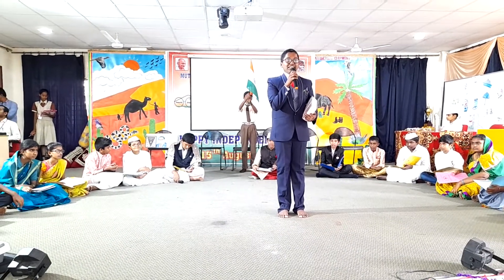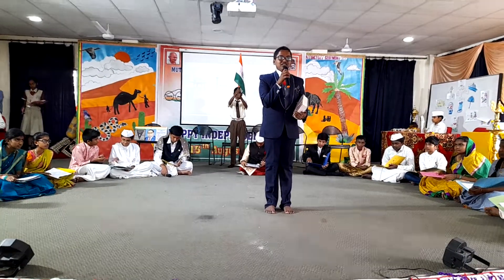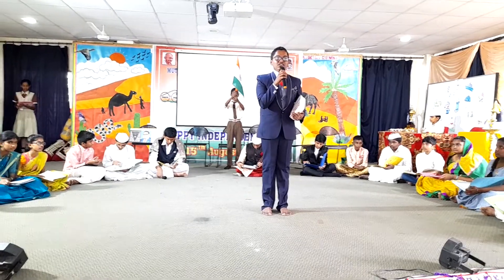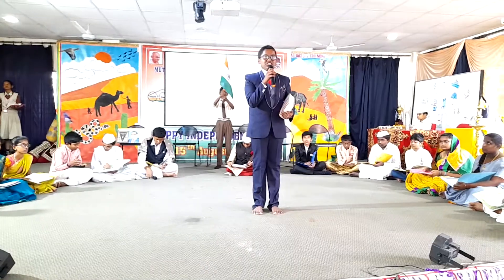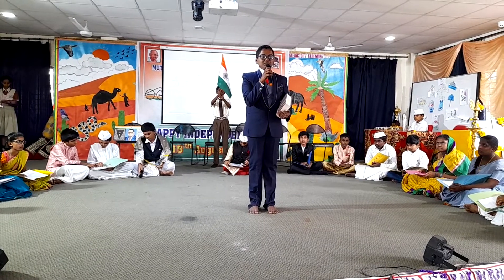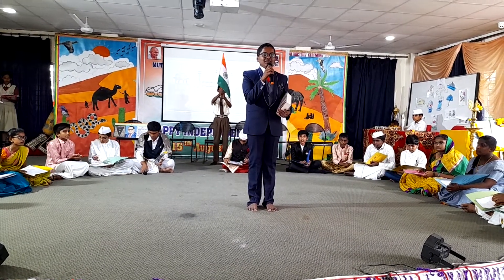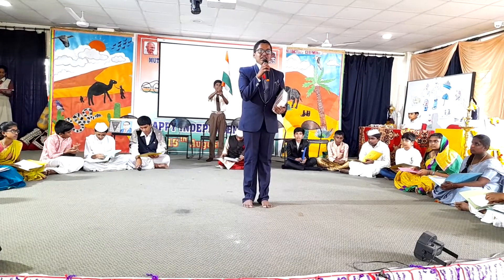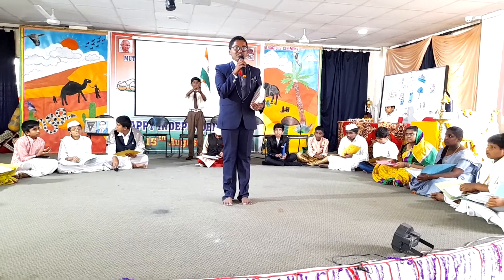75th Independence Day Amrith Mahotsav (2)